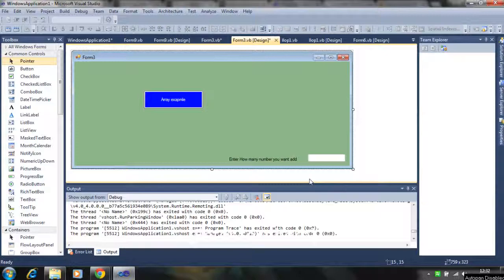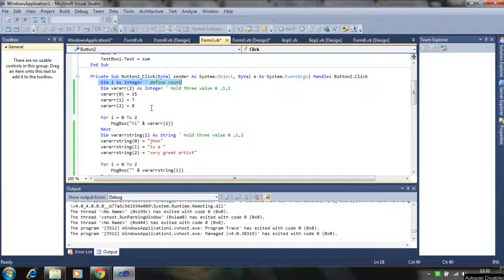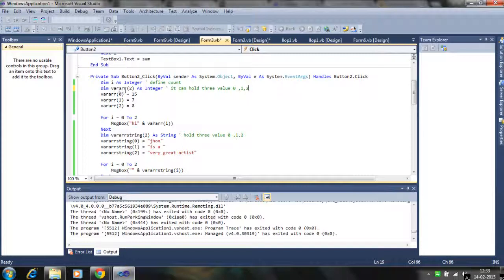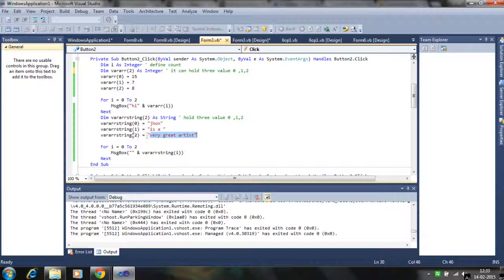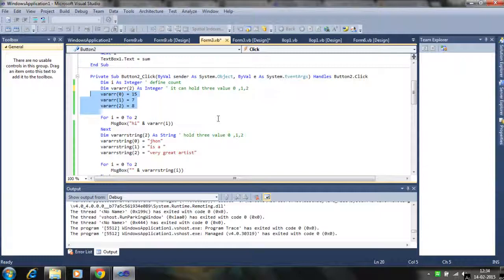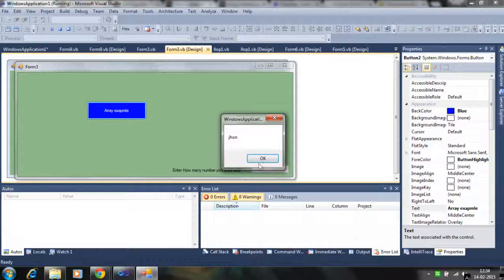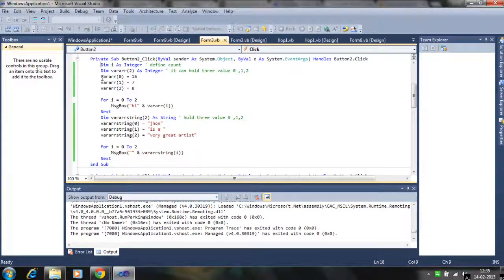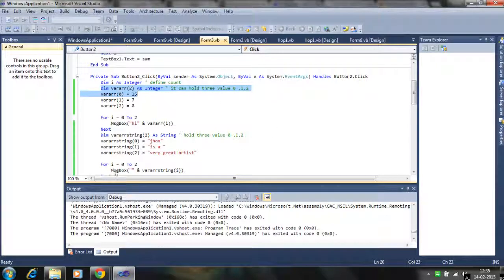introduction to array with example part 1 in vb 2010 for beginner lesson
in this tutorial i discuss the introduction of array with example for beginner in visual basic vb 2010. how integer and string type array is declare in vb programming. this lesson on array defining. array element is predefine in vb program and show in msgbox using for loop